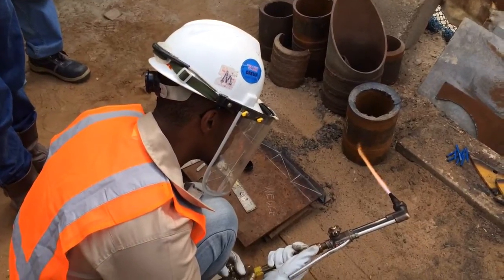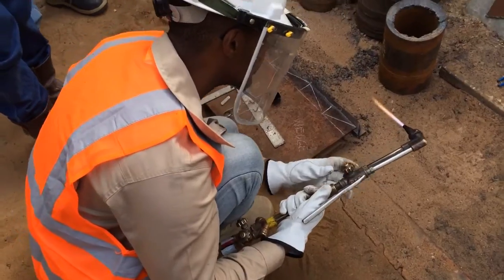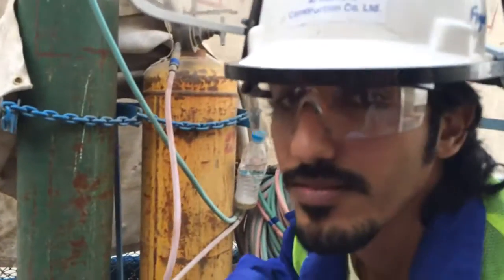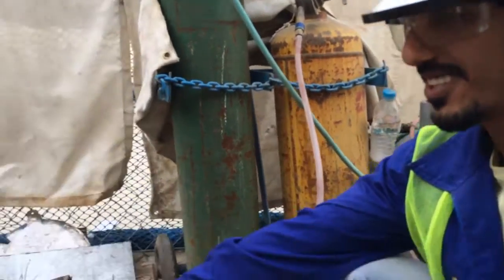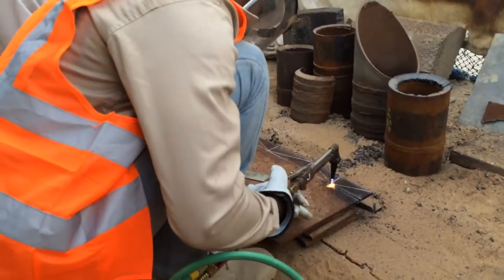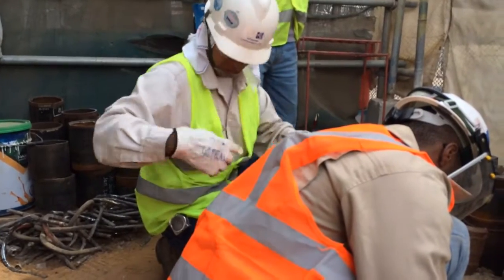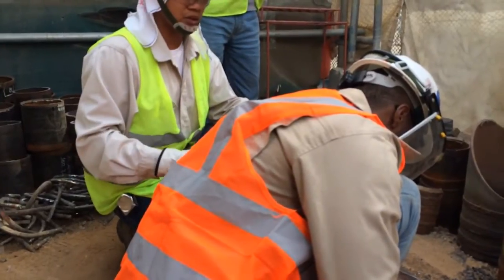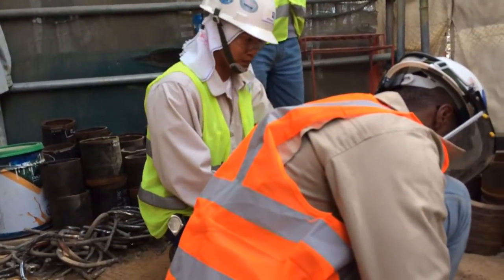Mechanical piping training for Saudis at Al Rushaid Construction Co. Ltd. Part 3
تدريبات تقنيه للموظفين السعوديين في شركه الرشيد للأعمال الإنشائية المحدوده في قسم ميكانيكا الأنابيب